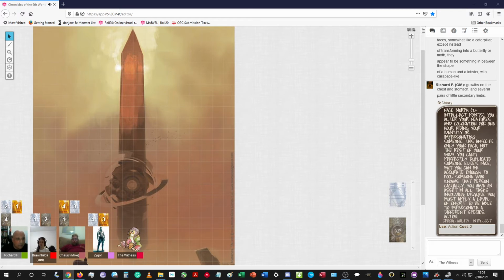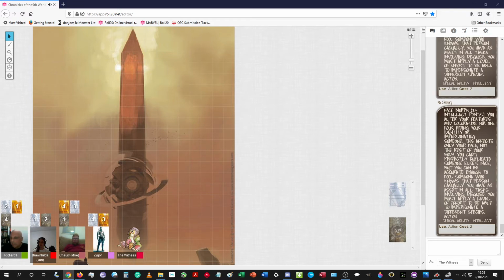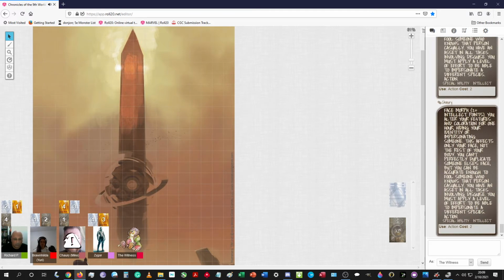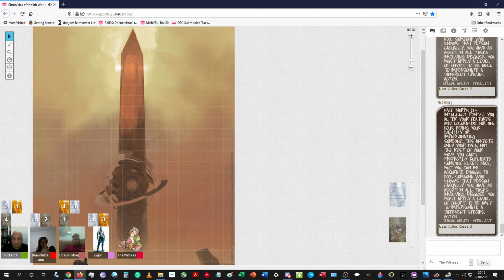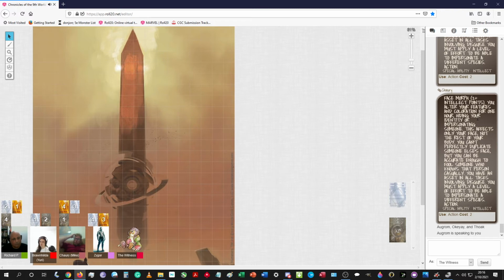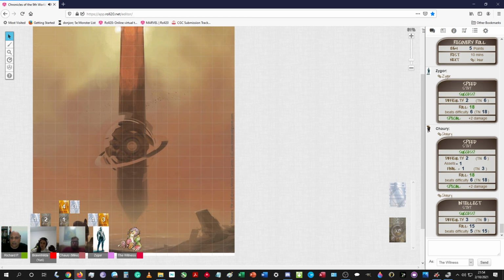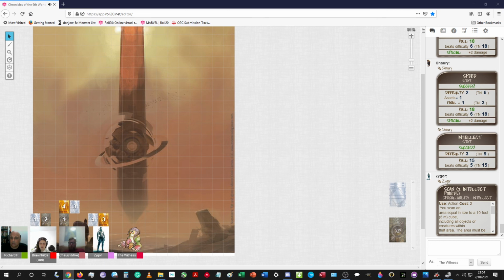Chronicles of the 9th World (4)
There have been eight previous worlds. You may refer
to them as ages, aeons, epochs, or eras, but it’s not
wrong to think of each as its own individual world.
Each former world stretched across vast millennia of time.
Each played host to a species whose civilizations rose to
supremacy but eventually died or scattered, disappeared or
transcended. During the time that each world flourished,
those who ruled it spoke to the stars, reengineered their
physical bodies, and mastered form and essence, all in
their own unique ways.
Each left behind remnants.
The Ninth World is built on the bones of the previous
eight, and in particular the last four. Reach into the
dust, and you’ll find that each particle has been worked,
manufactured, or grown, and then ground back into drit—a
fine, artificial soil—by the relentless power of time. Look to
the horizon—is that a mountain, or part of an impossible
monument to the forgotten emperor of a lost people?
Feel that subtle vibration beneath your feet and know that
ancient engines—vast machines the size of kingdoms—
still operate in the bowels of the earth.
The Ninth World is about discovering the wonders of the
worlds that came before it, not for their own sake, but as
the means to improve the present and build a future.